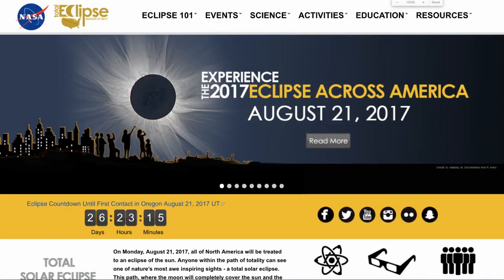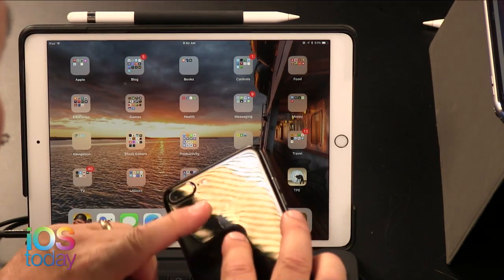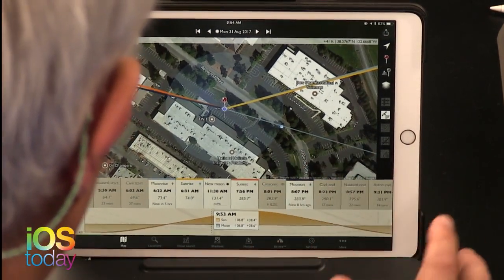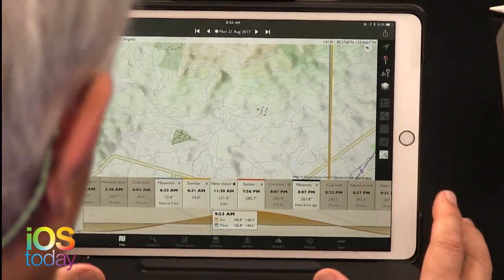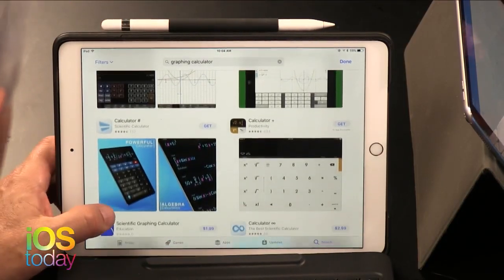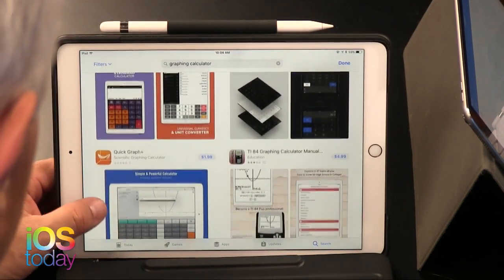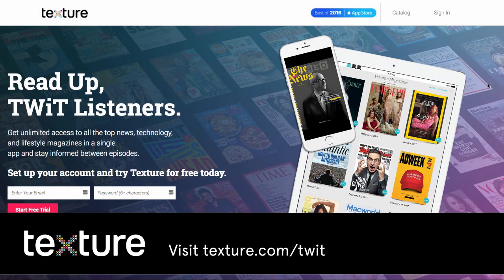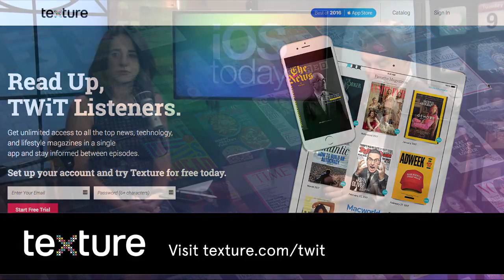iOS Today 353: Science Apps for Summer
Leo Laporte and Megan Morrone talk about an app to help scientists with the solar eclipse, gamify entomology, do math with your Apple Pencil, and other iPad and iPhone apps to fill your summer with science.